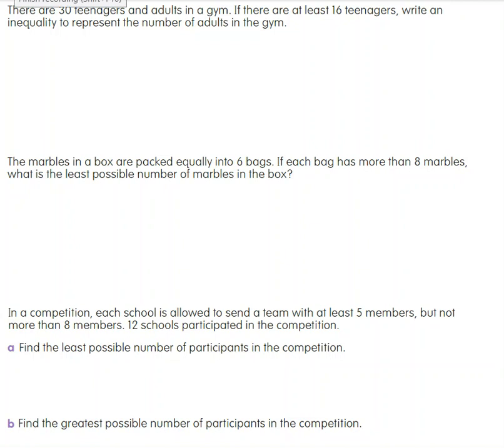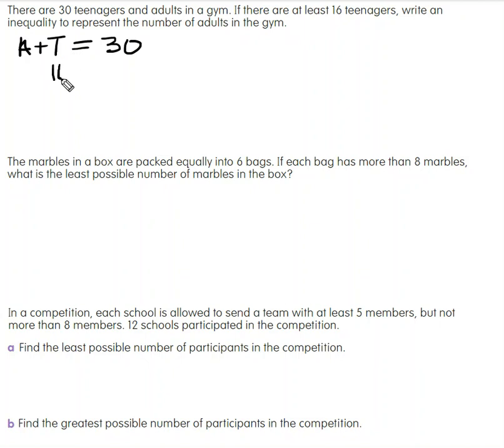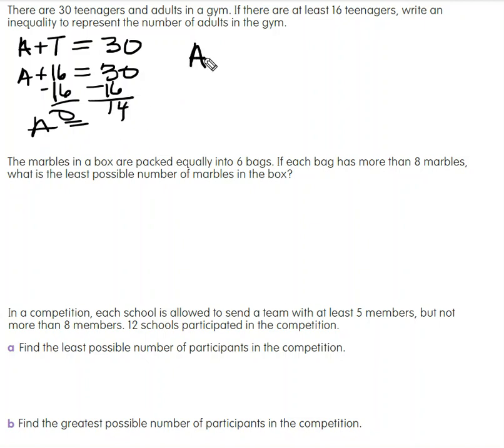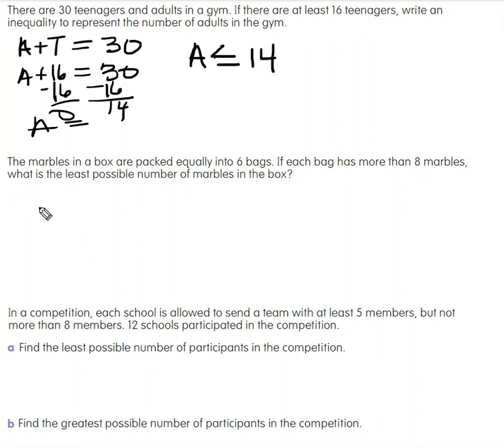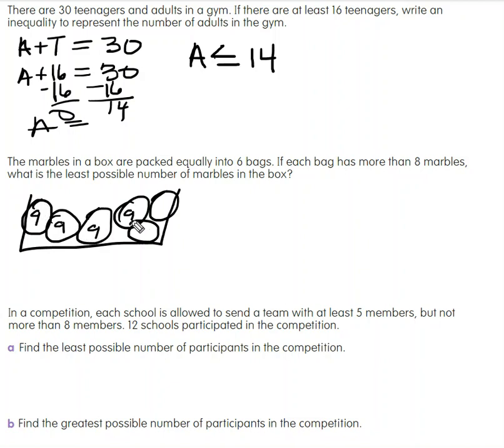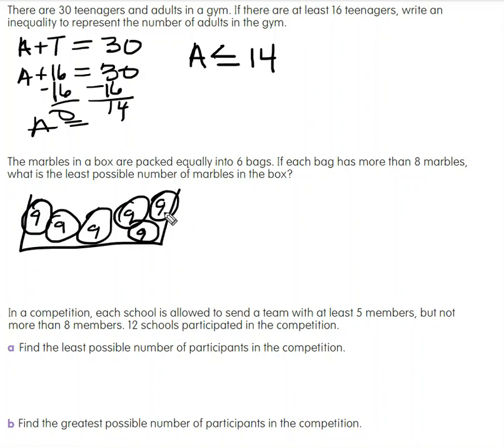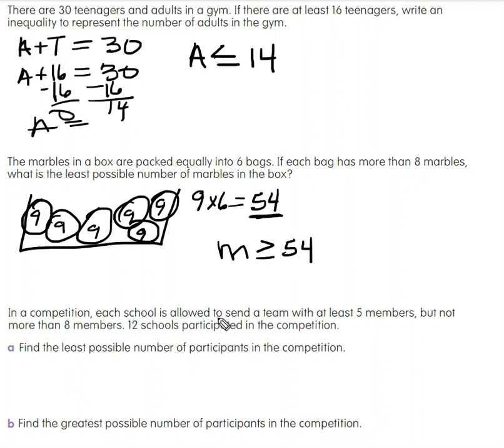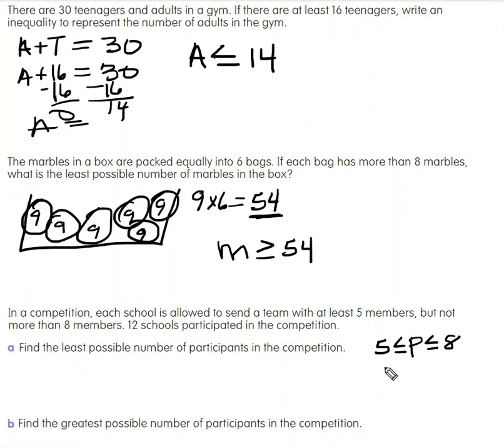Word problems with inequalites